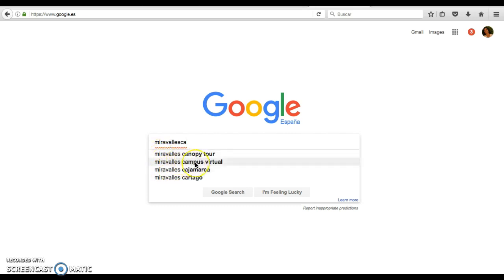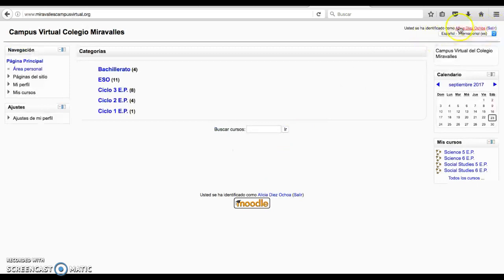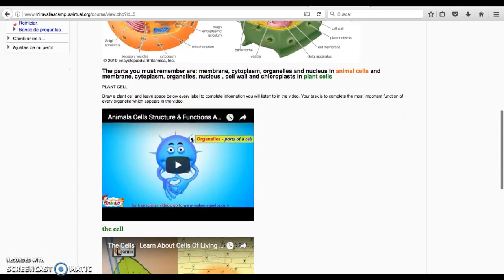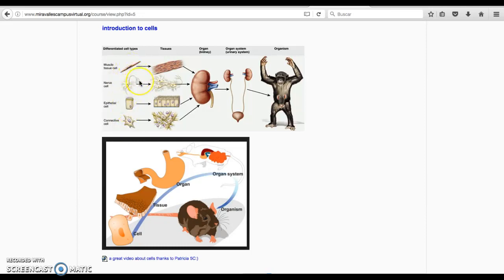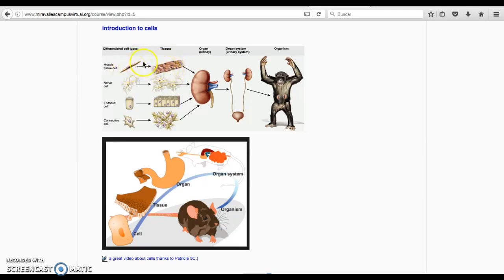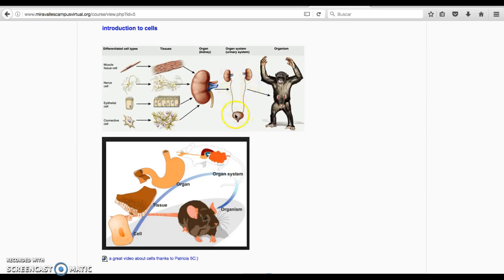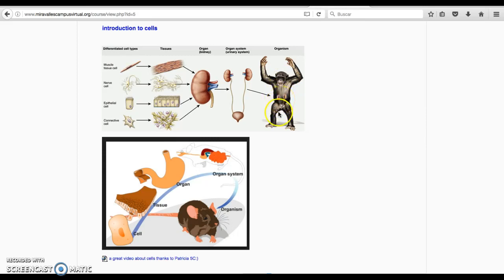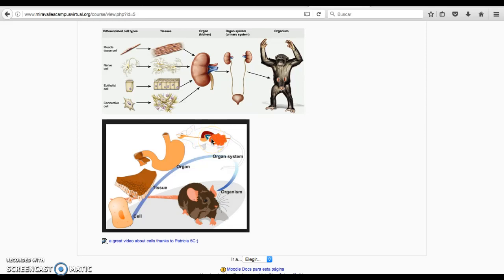Miravalles Campus Virtual. Science 5 Intro